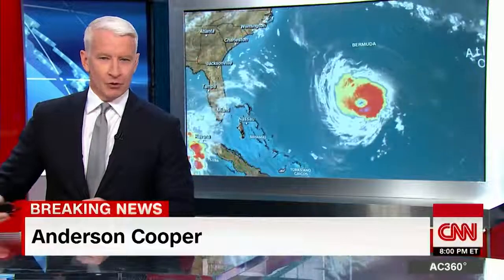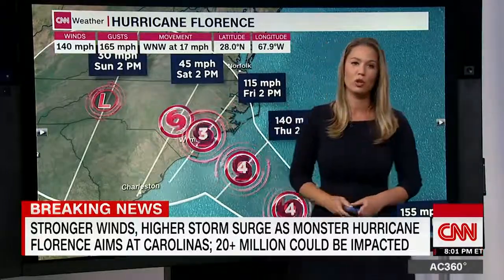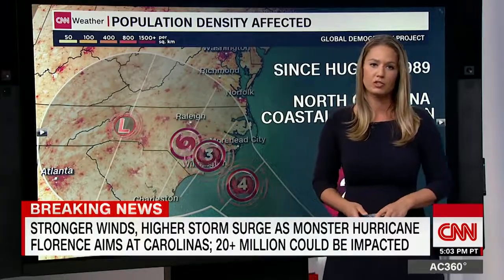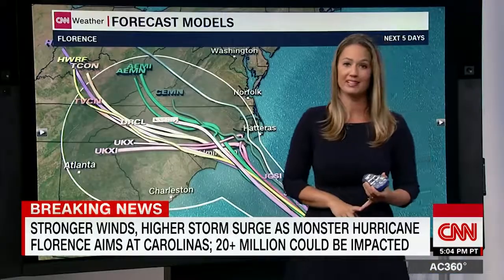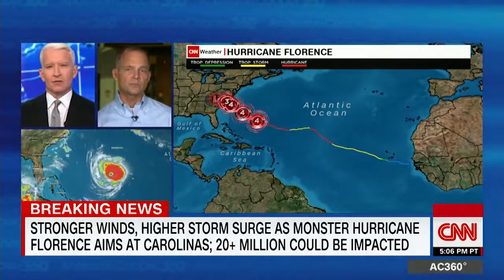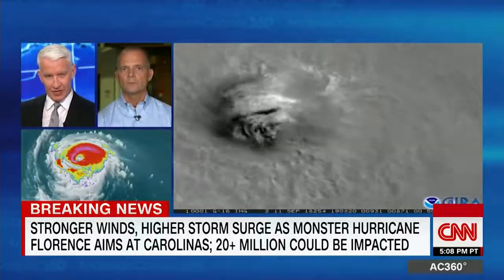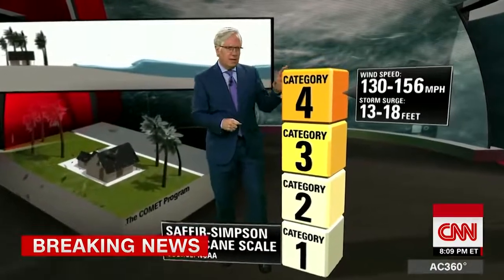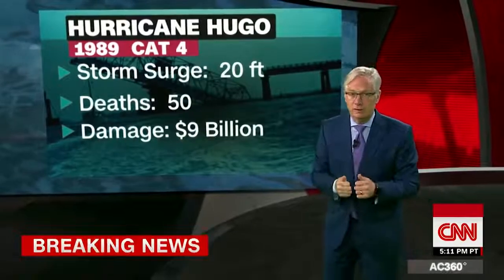New video of Hurricane Florence’s massive eyewall